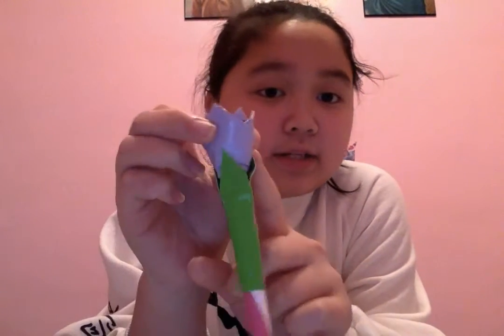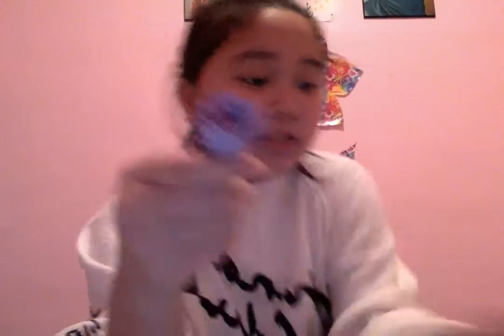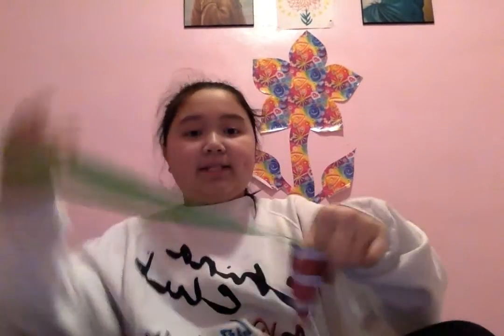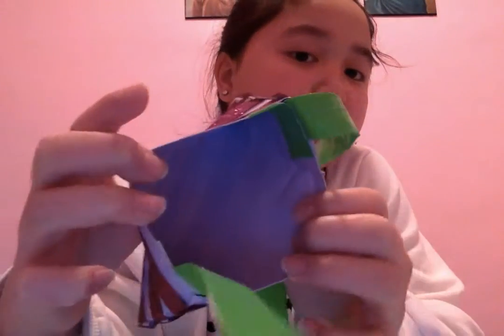MY DUCT TAPE CREATIONS!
I will be showing you my duck tape creations and maybe show a tutorial about it. I actually forgot to show my bows but maybe next time!